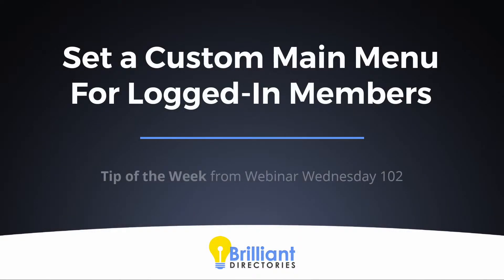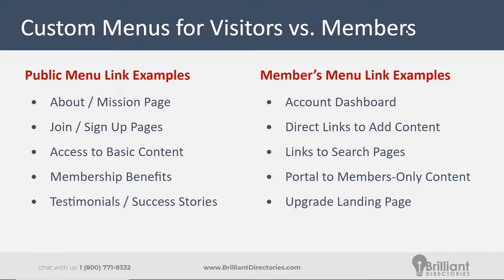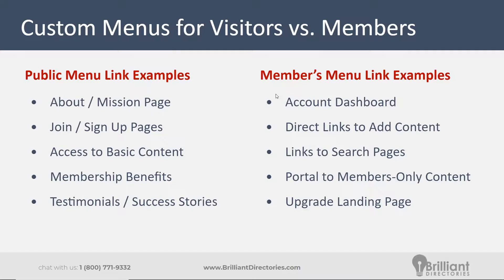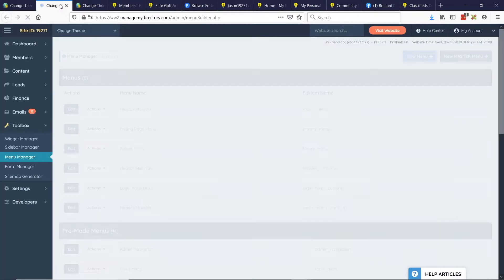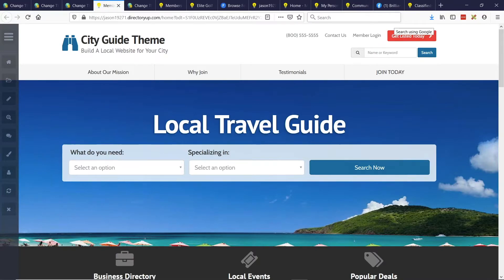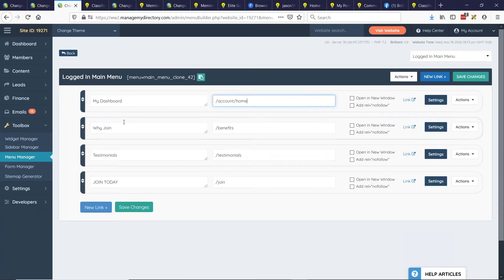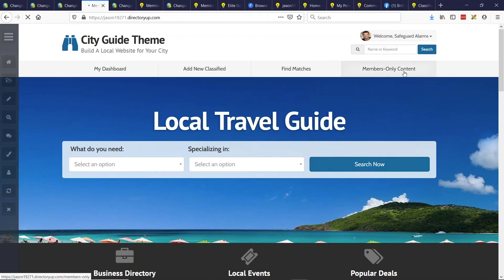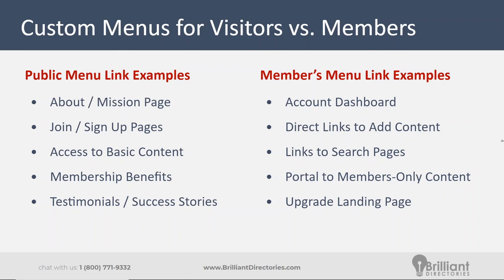Enhance The User Experience ✨ Use This Custom Main Menu For Registered Members (For Logged-in Users)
👋 There are two users on your site: registered and non-registered members.

Using a custom main menu for the registered users will enhance the user experience (and can increase the performance of your website).
In this video, we go over some key differences between a public main menu (for unregistered members)... V.S. what you would put in a registered member menu.
➡️ Using the Brilliant Directories software (and the advice in this video), you can easily make a great private menu for paying users.
We show you exact demonstrations of how to edit the header and other options for registered/non-registered members.
Watch the video to see all the advice and the full tutorial!

💬 How important do you think it is to have a great user experience on your website using a custom main menu?

🧭 Video Chapters:
0:00 - Introduction
0:23 - Custom Menus for Visitors vs. Members
5:02 - How to create and set different main menus for website visitors and logged-in members
12:02 - Different main menus based on membership plan will be coming in a future update